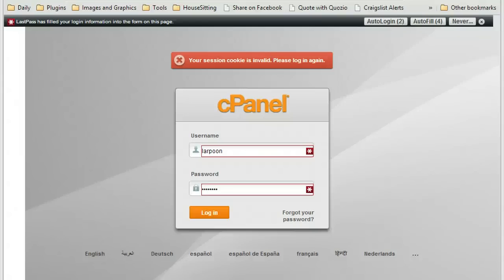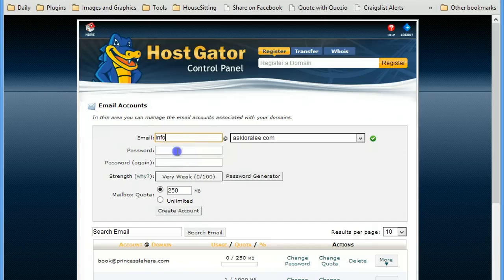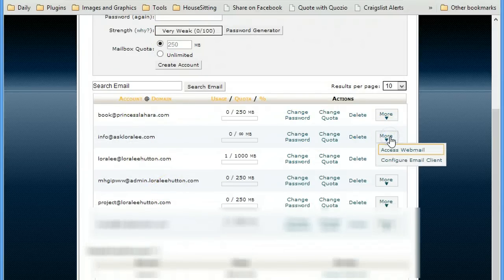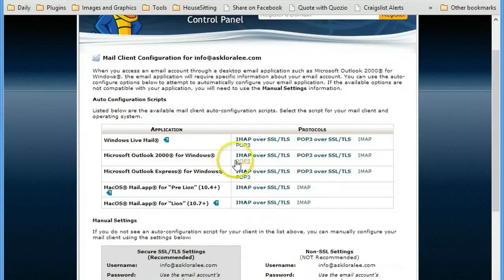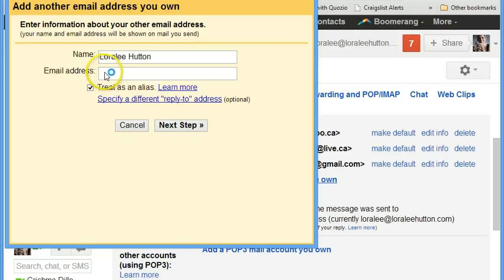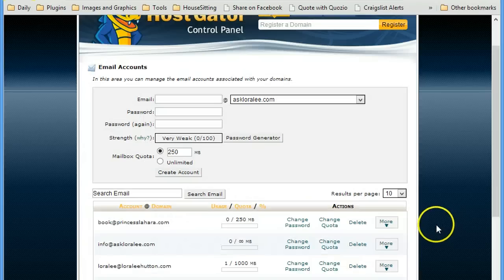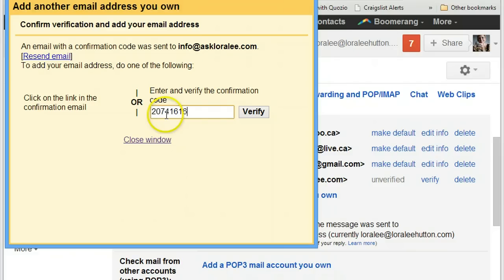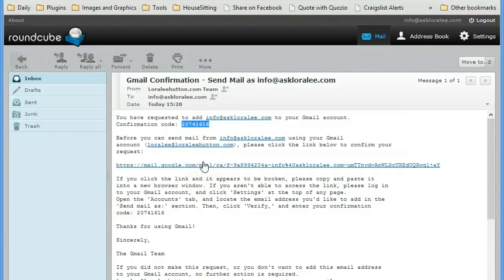set up new email with hostgator and gmail